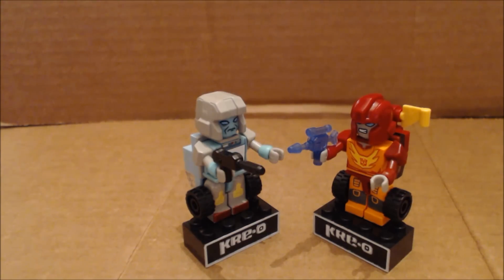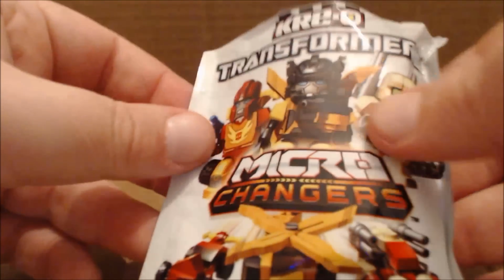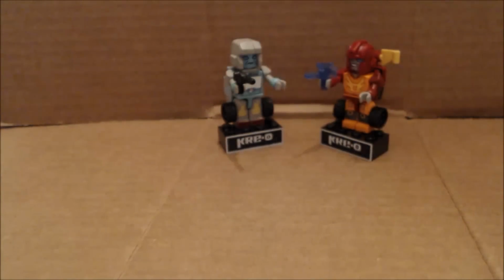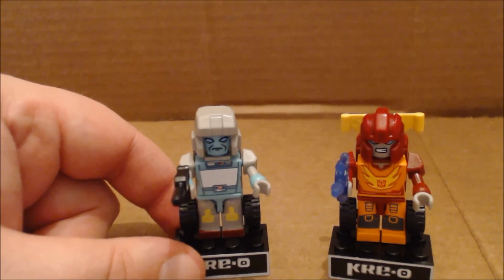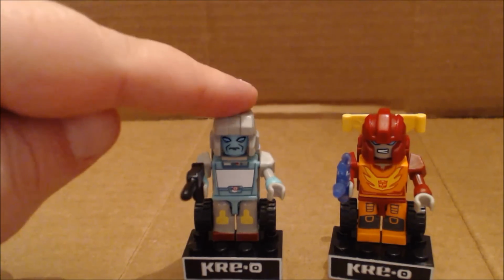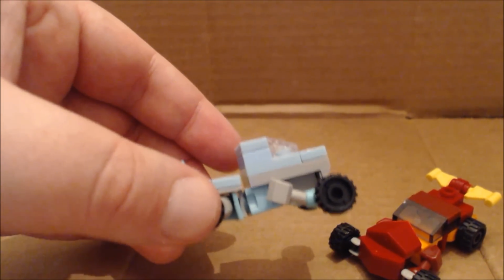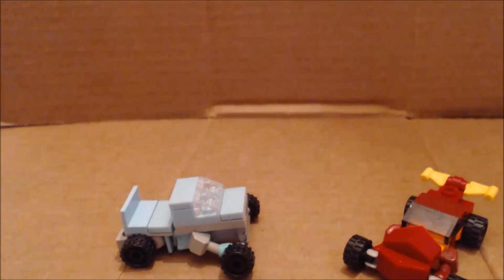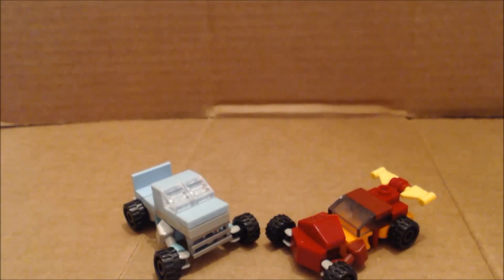Chuck Builds Transformers Kreo Micro Changers Kup and Rodimus